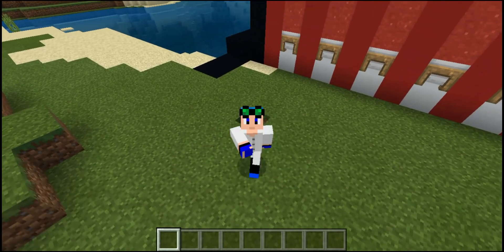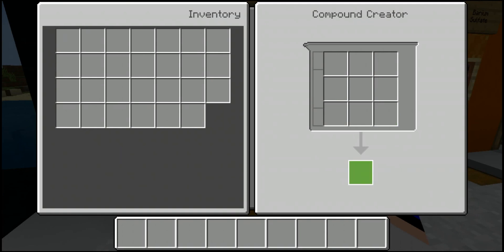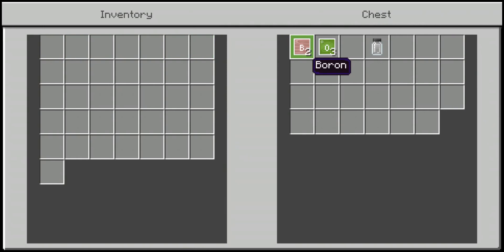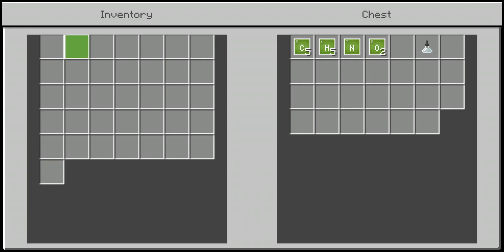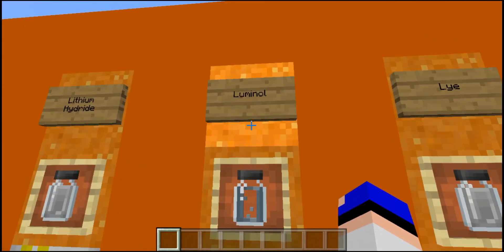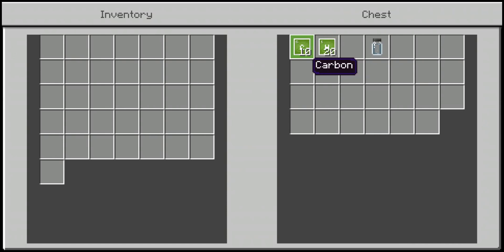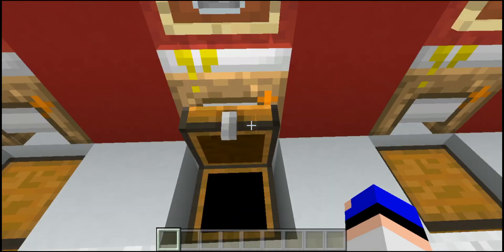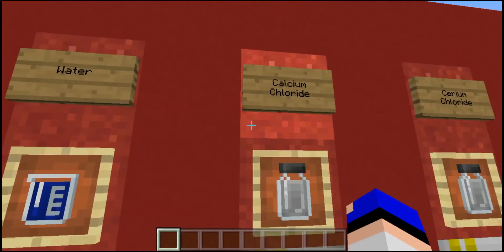How to get all of the Chemistry items in Minecraft Education Edition #1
Hi everyone
So in this video I will show you how to get all of the items for Minecraft Education Edition. This is part 1 of a 2 part tutorial, so feel free to watch part two to find out how to craft the rest of the items